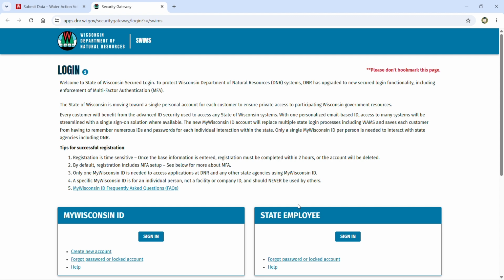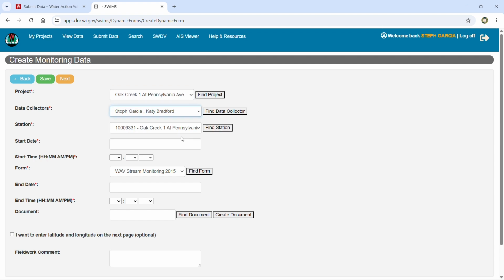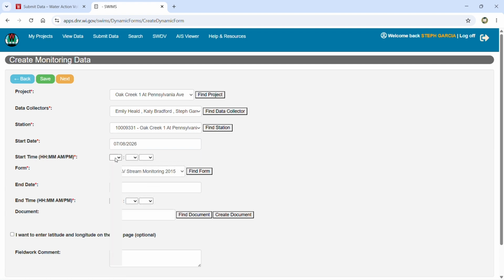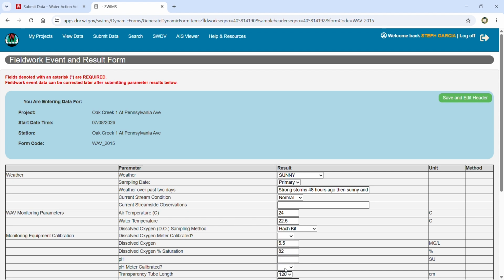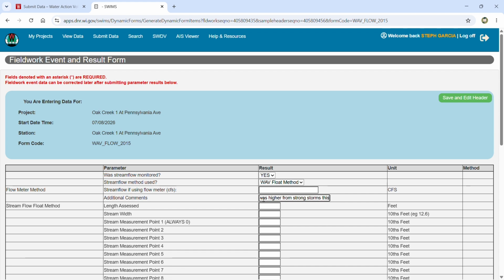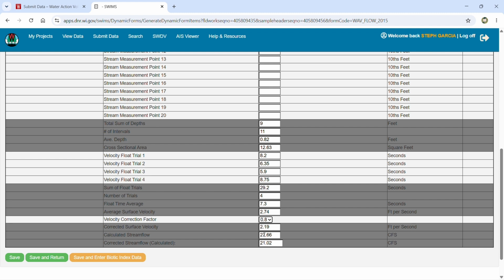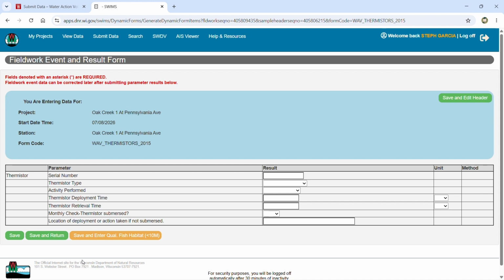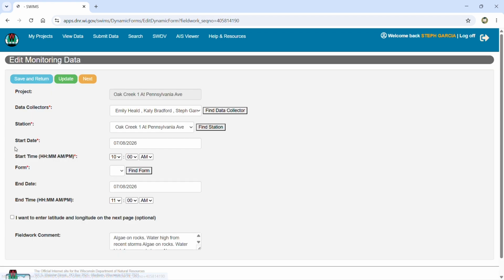A Quick Tutorial: How to Submit WAV Stream Data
/ Haga clic aquí para ver éste video en español!

In this quick tutorial, we will walk you through how to log in and submit WAV stream data to the Wisconsin Department of Natural Resources' SWIMS database. This tutorial is for volunteers participating in Wisconsin's Water Action Volunteers stream monitoring program.

Chapters in the video:
0:20 - Logging into SWIMS
2:00 - Adding monitoring teammates (creating a data collector group)
3:22 - Entering weather and general monitoring parameters
5:10 - Entering streamflow data
7:25 - Entering biotic index data and reporting aquatic invasive species
8:10 - Entering habitat assessment data
9:14 - Editing a fieldwork event

At the University of Wisconsin–Madison Division of Extension, we are working to integrate accessibility into our web, video, and audio content. Services are provided at no cost to you. You will receive a response within 3 business days.